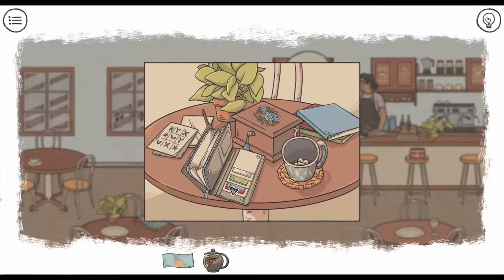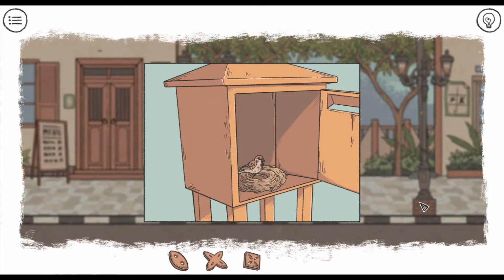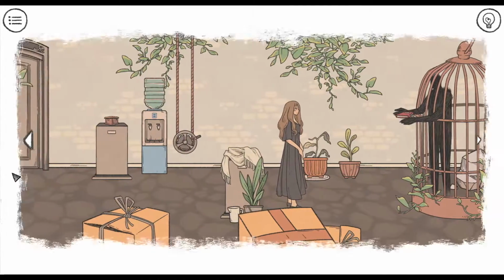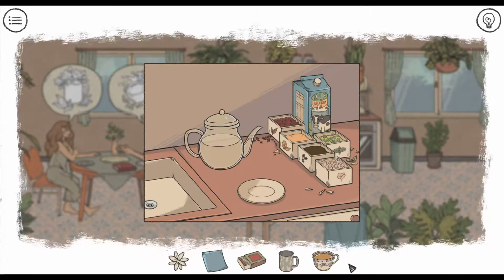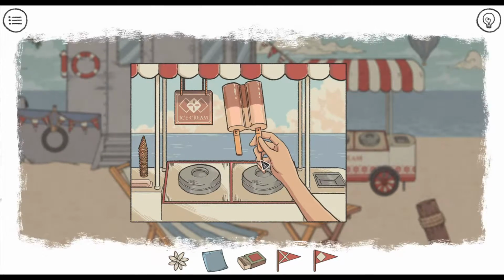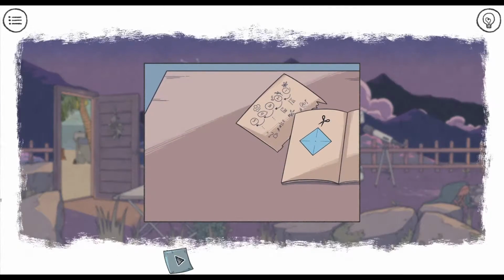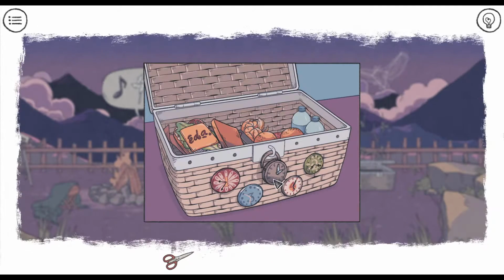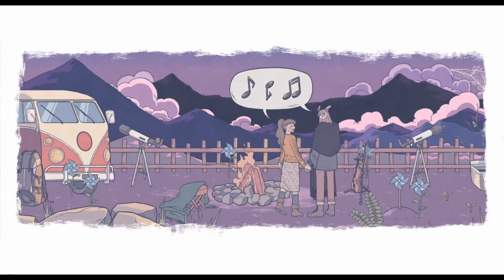When The Past Was Around ~ Chapter 02 & 03 ~ Sweet & Whimsical Adventure Game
💛 BUY WHEN THE PAST WAS AROUND GAME 💛

❤️️ LIVESTREAMING ❤️️

💚 ABOUT 💚

I produce roleplay focused livestreams served up with a soupçon of silly and a whole lot of story.